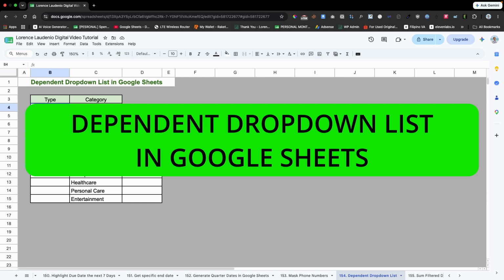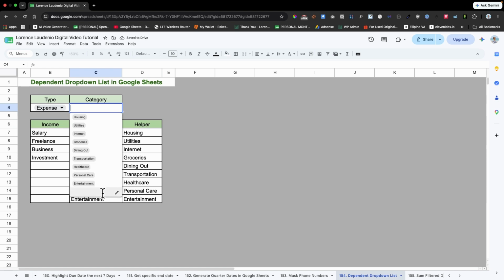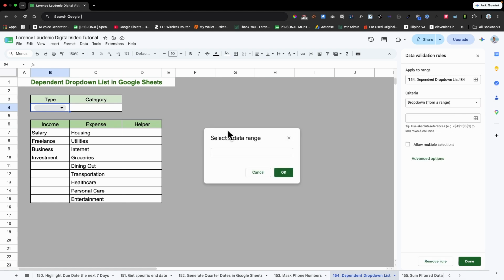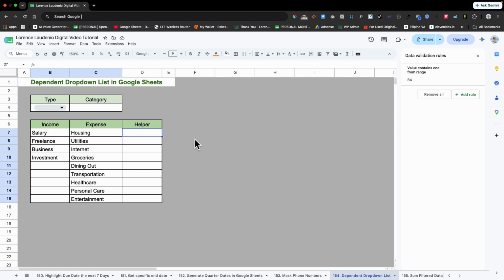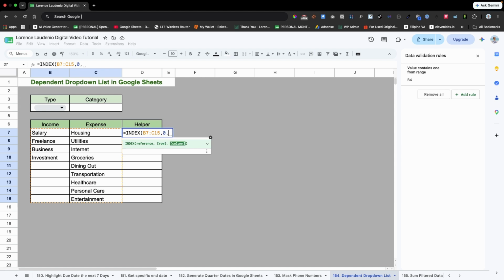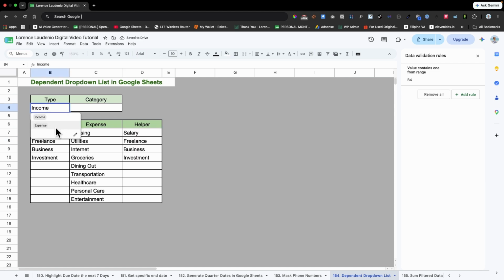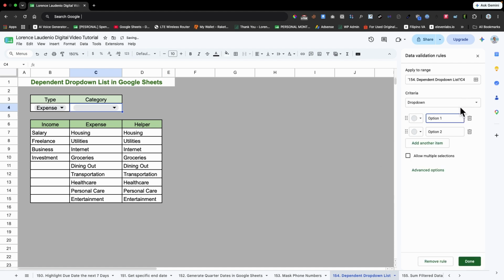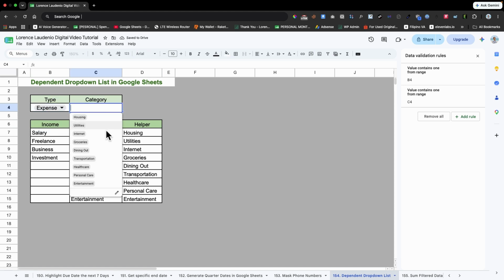How to Create a Dependent Dropdown List in Google Sheets (Step-by-Step)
Create Dynamic Dependent Dropdown Lists in Google Sheets! 🚀

Want your second dropdown list to automatically change based on the first one? In this step-by-step Google Sheets tutorial, I'll show you how to create dependent dropdown lists using a simple INDEX + MATCH formula—no Apps Script required!

In this video, you'll learn how to:

✅ Create your first dropdown list
✅ Build a dynamic helper list with INDEX and MATCH
✅ Create a dependent dropdown that updates automatically
✅ Organize your data with dynamic categories

Perfect for budget trackers, inventory systems, expense trackers, order forms, and other Google Sheets projects.

📲 Socials: FB • TikTok • IG • Pinterest (@lorencelaudeniodigital)